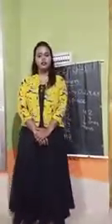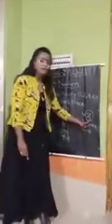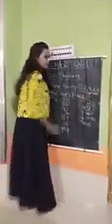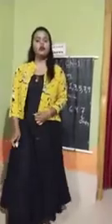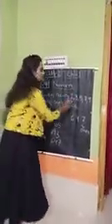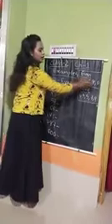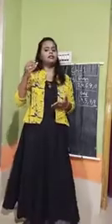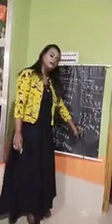Class-II-Math-Chapter-1-Even and Odd Numbers